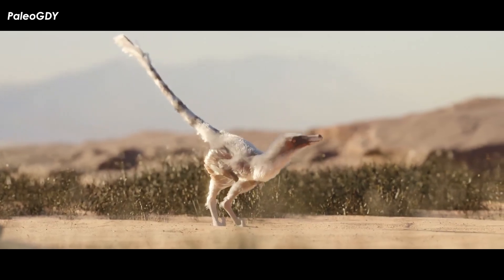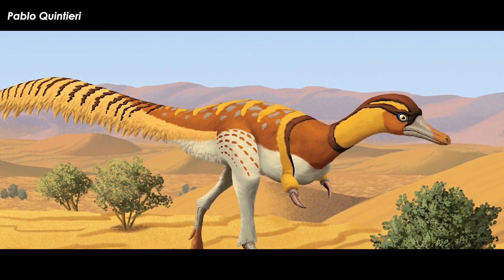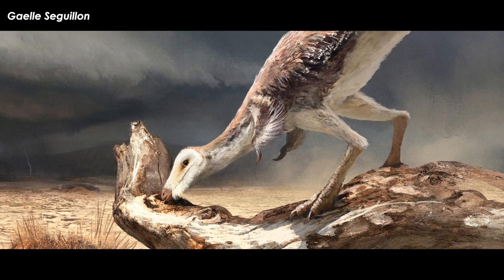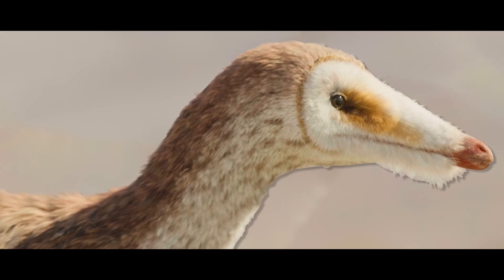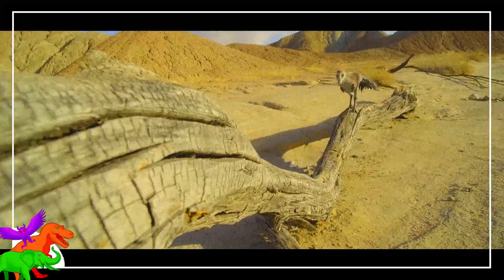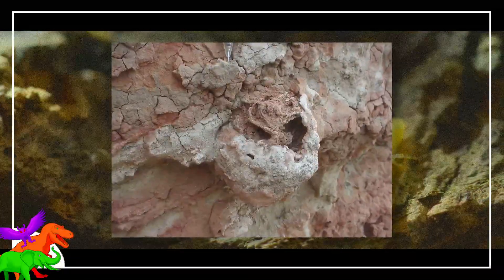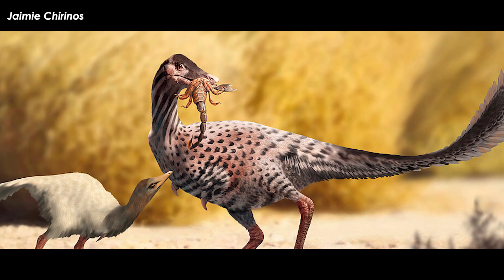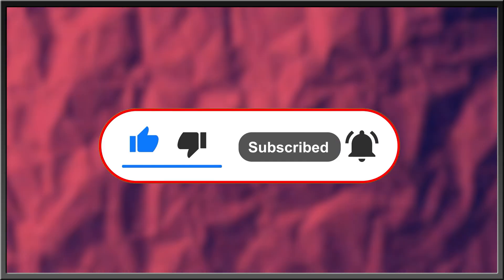This Dinosaur Had Super Hearing | Mononykus | Prehistoric Planet Profiles